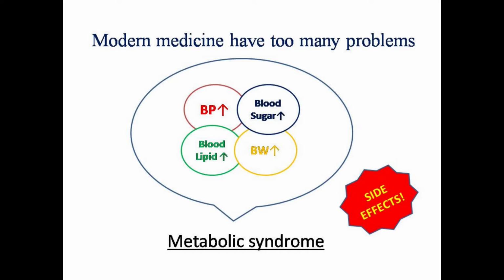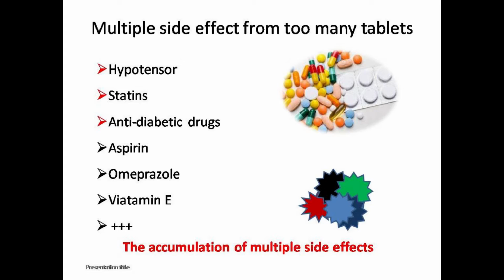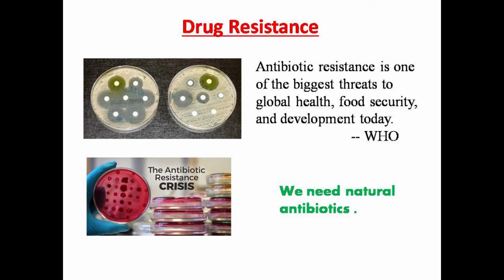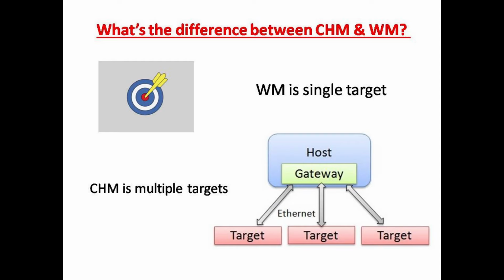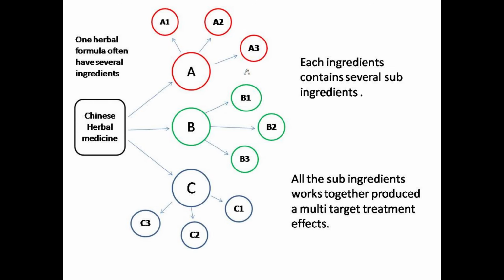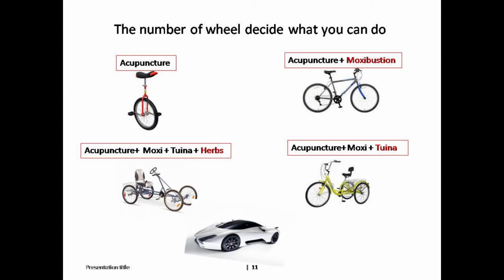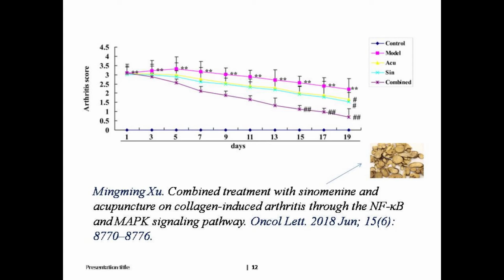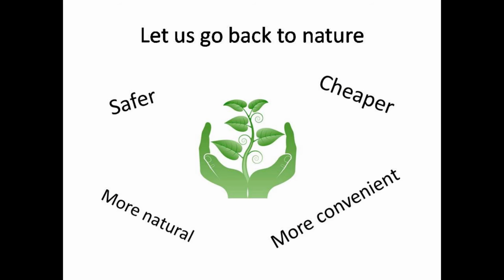Why we need TCM ?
This is herbal medicine course introduce in LACA openday.